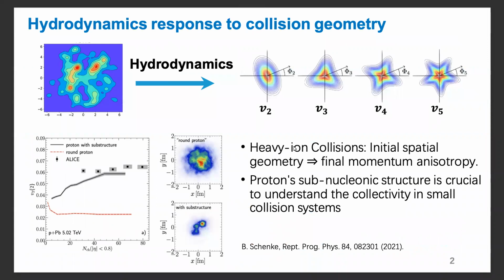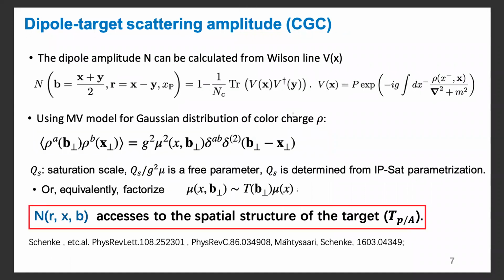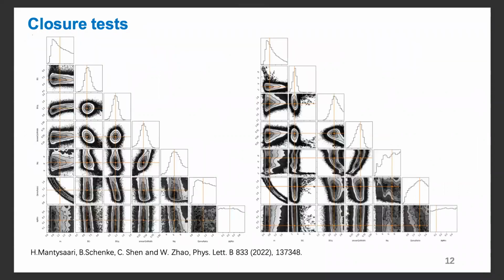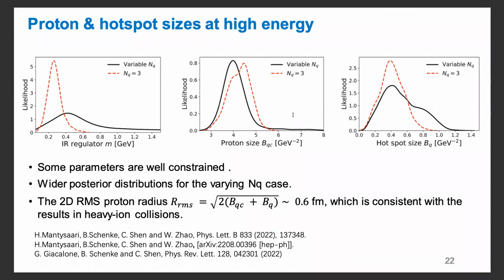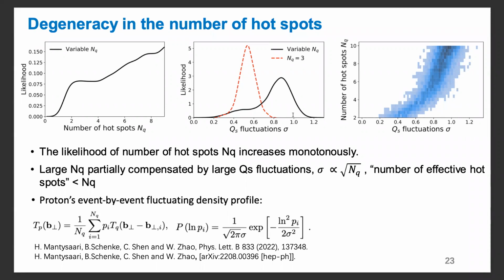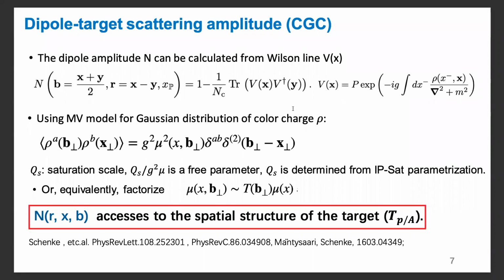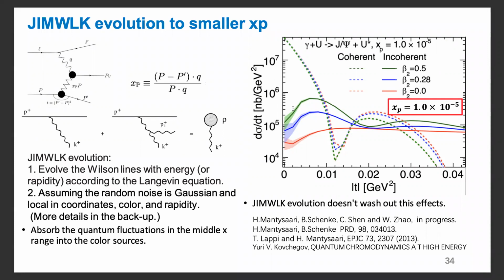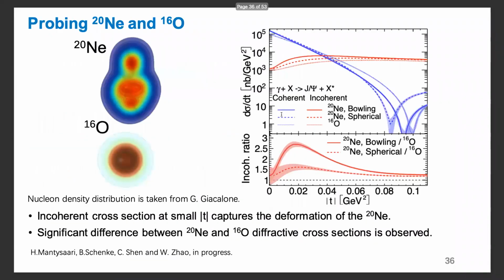INT 23-1a: Zhao W, "Probing nuclear structure via diffractive vector meson production"